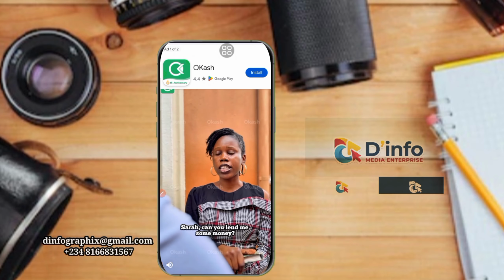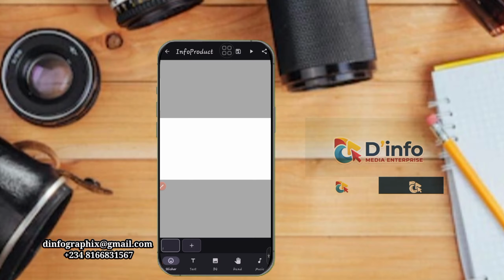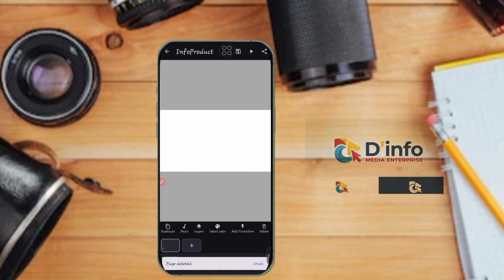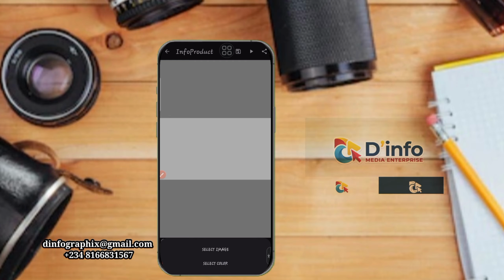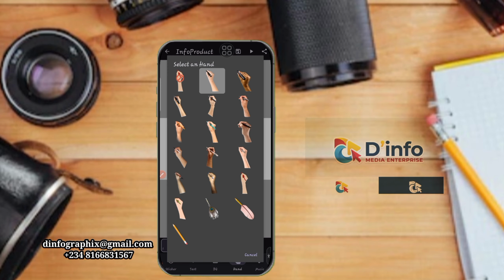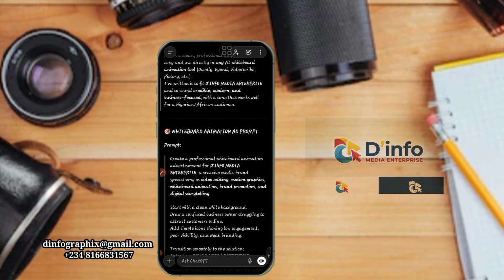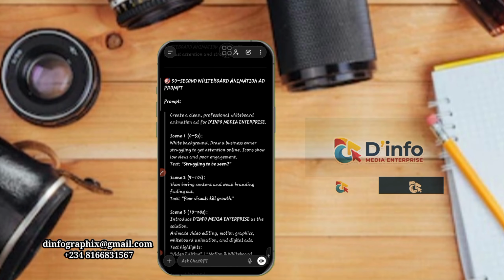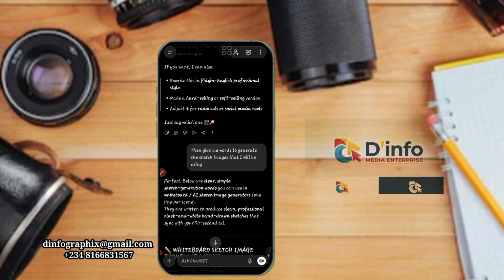How to Create/Edit WHITEBOARD ANIMATION USING Benime Ep-01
Learn step by step how to Create/Edit WHITEBOARD ANIMATION using Benime! 🎥✨ In this Ep-01 tutorial, I'll walk you through the steps to create eye-catching whiteboard animation to create ads for your business or social media. Get ready to boost your video editing skills and take your ads to the next level!